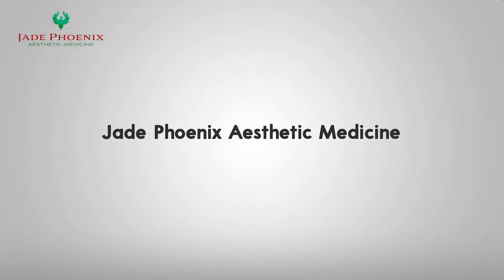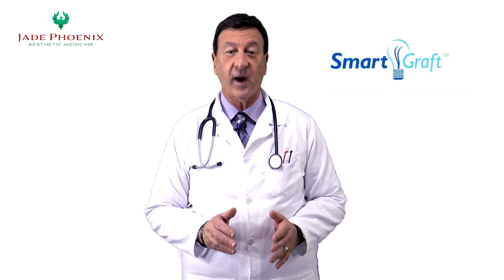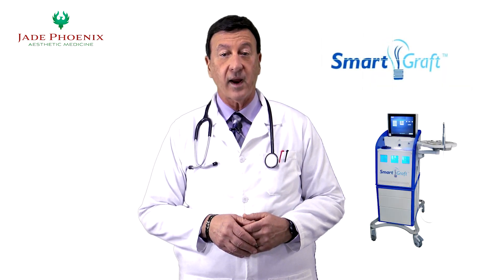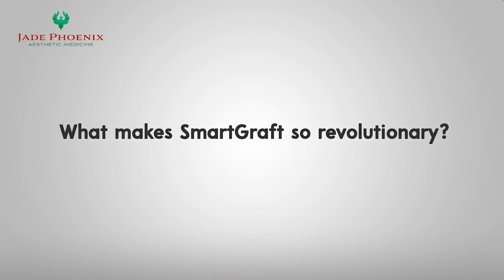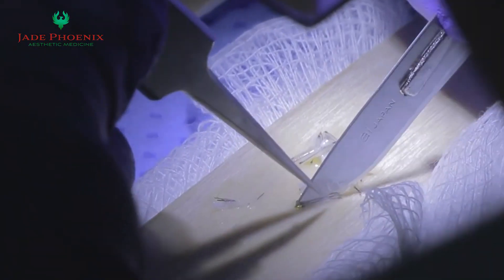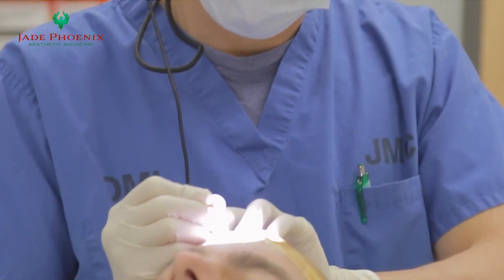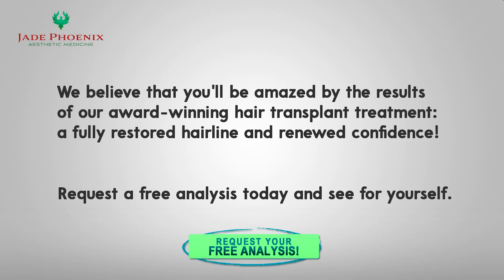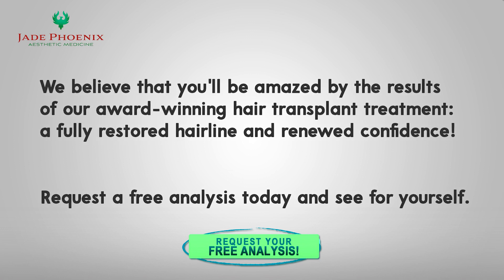SmartGraft Hair Restoration/Transplant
Introductory video about the revolutionary SmartGraft hair transplant/restoration system.